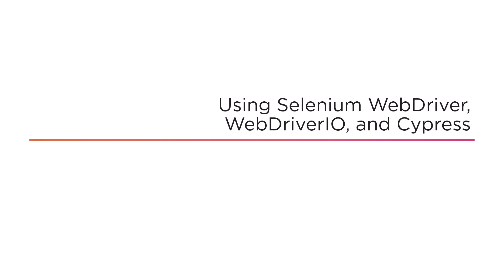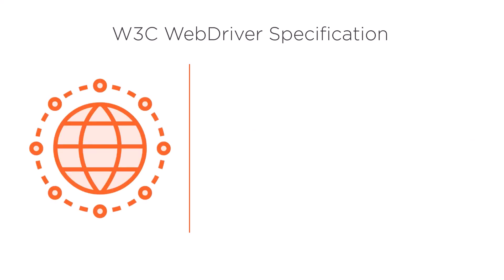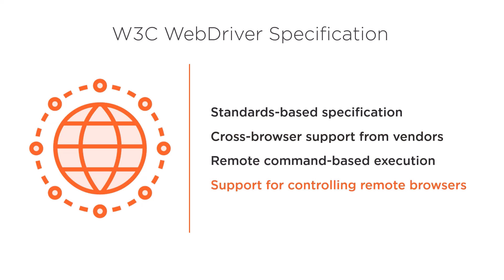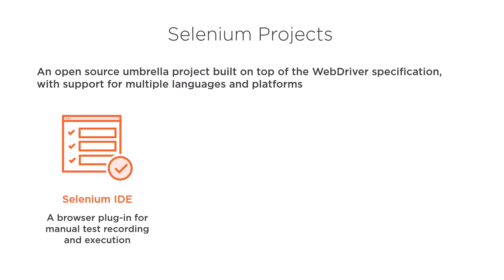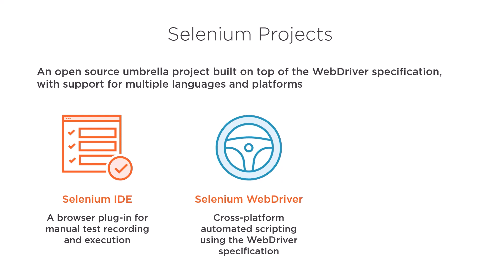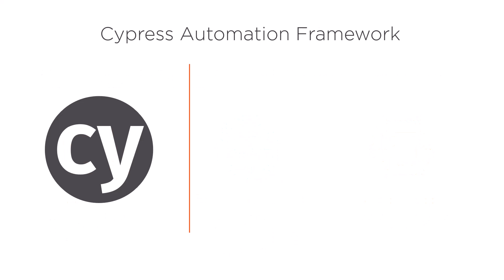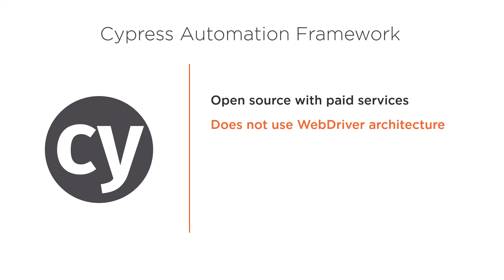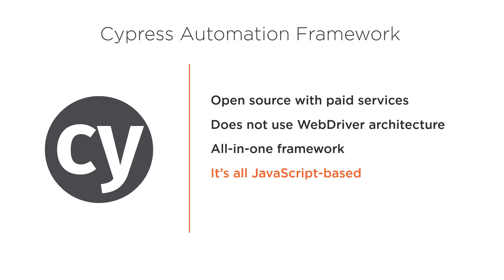What's the difference between WebDriver, Selenium, Webdriverio, and Cypress?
In this video, you'll learn the differences between various browser automation frameworks like WebDriver, Selenium, Webdriverio, and Cypress.

This is a clip from my Pluralsight course on testing Progressive Web Apps (PWAs).

Progressive Web Apps (PWAs) provide compelling native-like experiences to users. This course will teach you how to execute a testing plan for your Progressive Web App using automation tools and cloud-based testing services.